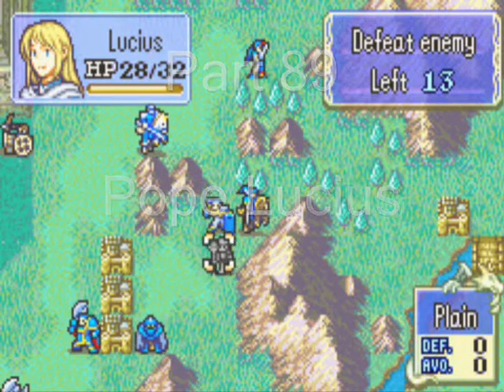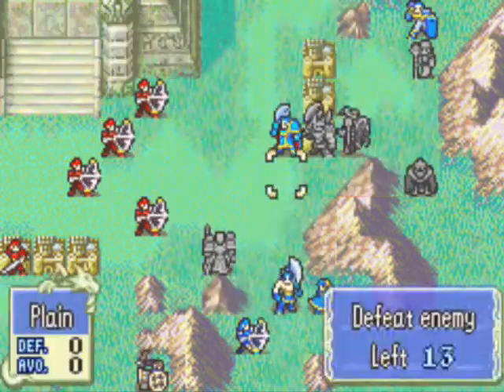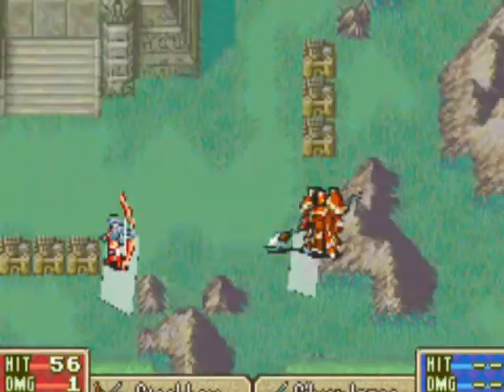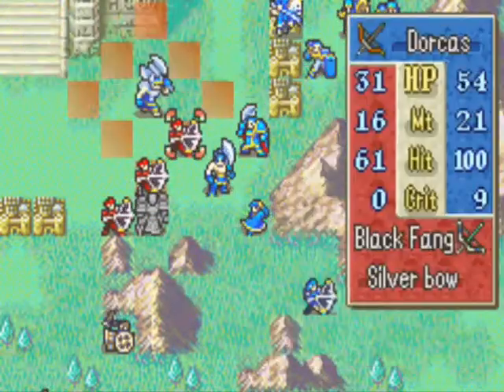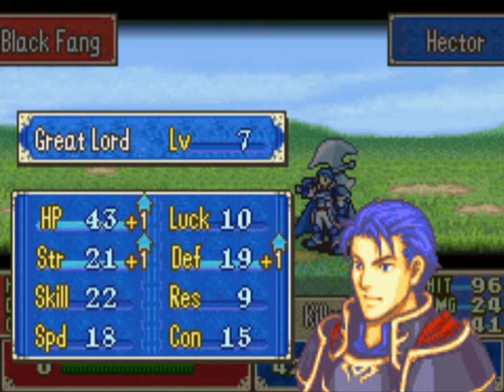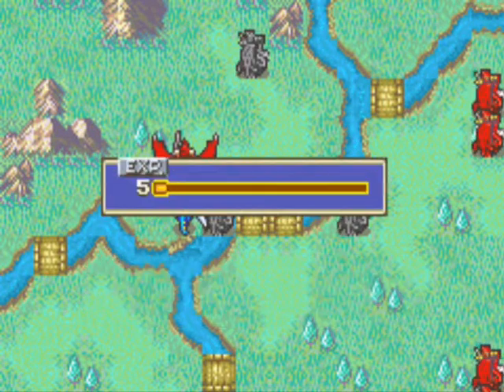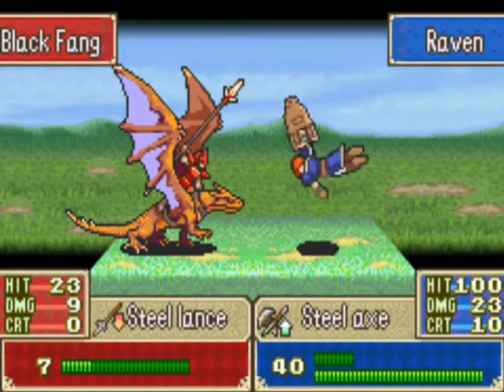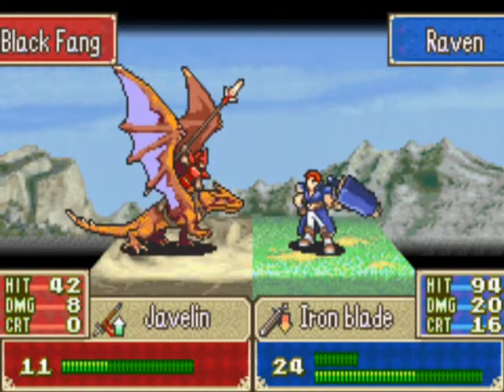Let's Play Fire Emblem Part 89 - Pope Lucius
Hello and welcome back to Part 89 of Let's Play Fire Emblem! If you would be so kind, and I'm not sure if I asked a question in this part or not, but please answer them and give me a little feedback on what you think of the content in the video :P

Last time, we promoted Lyn, recruited Vaida and found out that Eliwood has the power to woo women with one word.